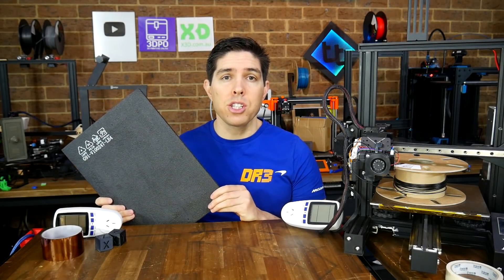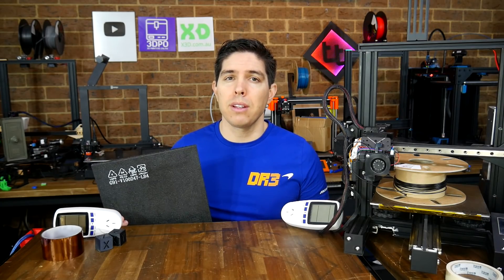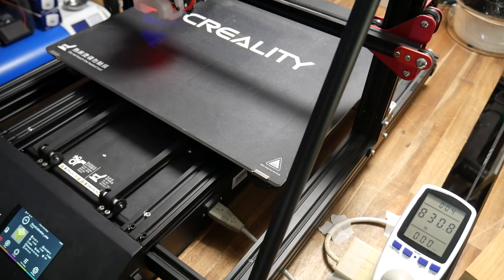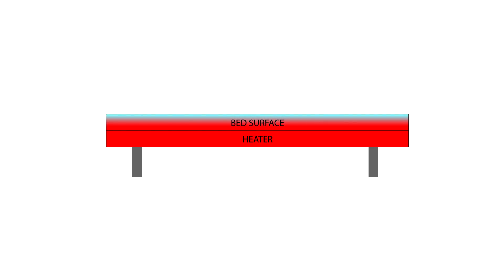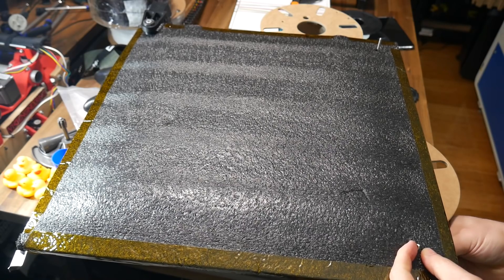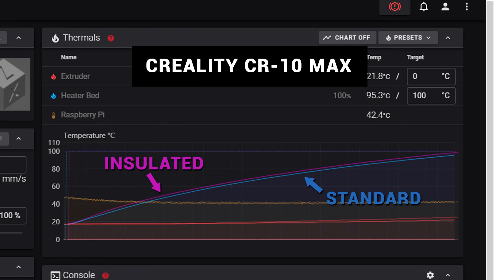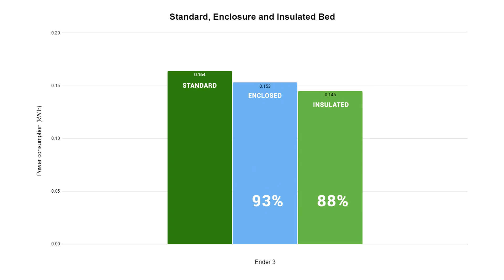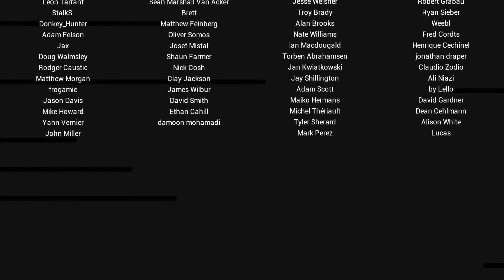Speed up 3D prints & save money. Insulation is important!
Very few 3D printers come with any form of insulation under the heated bed. This is not an exciting topic but an important one. My tests show that prints will complete faster and the machine will use more than 10% less electricity with this simple addition. In this video I take you through how to add insulation step by step and share my results.

Thanks to Paul from Where Nerdy is Cool! For this request.

Important safety warning: Remember that not all foams are the same to test yours to make sure it won’t be a safety hazard!

0:00 Introduction

1:07 Recycled foam from your 3D printer packaging

2:06 Testing methodology

Power meter on Amazon
Power meter on eBay (Aus)

3:21 Baseline testing

5:45 Foam bed insulation installation
50mm / 2” Kapton tape on Amazon
50mm Kapton tape on eBay (Aus)

9:07 Testing with insulated bed

11:20 Increased efficiency from a pop up enclosure?

12:09 Adding foam insulation to the inside of an enclosed Ender 5

32:23 Conclusion